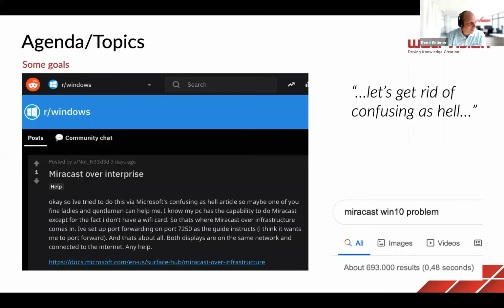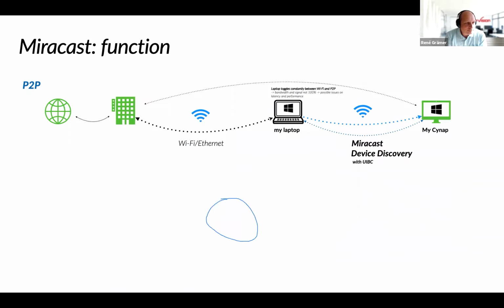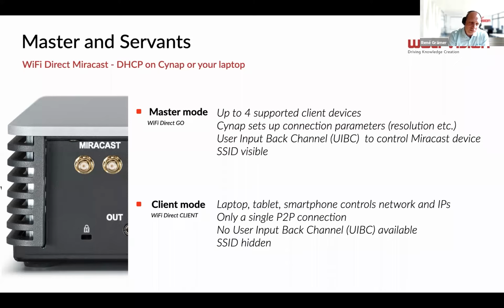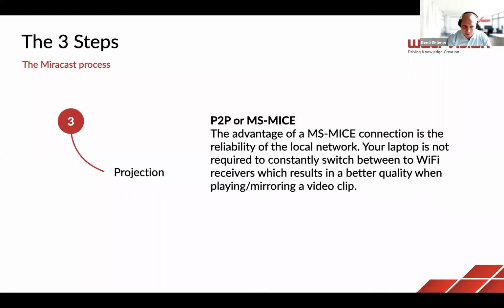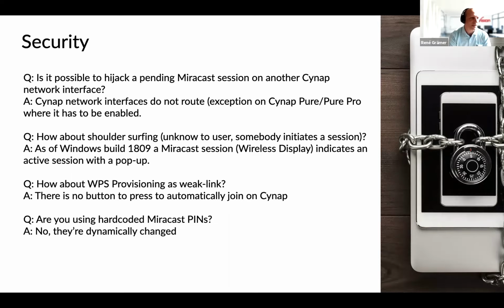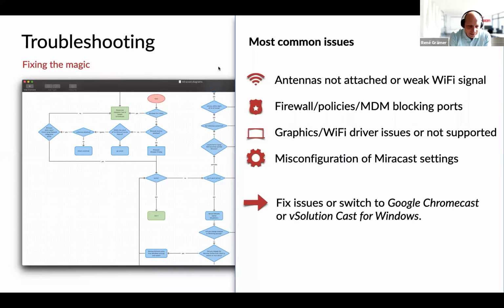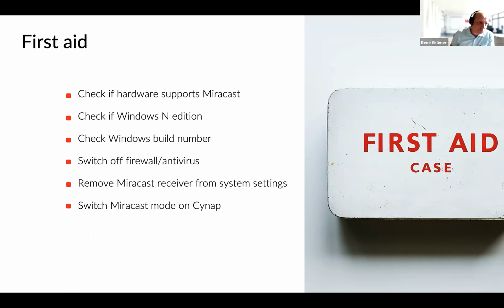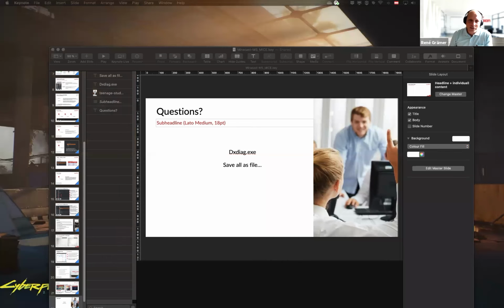Webinar: Exploring the advantages of configuring Miracast MS-MICE when installing Cynap systems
Join WolfVision IT consultant René Grämer together with Nordic Sales Manager Kenneth Karlberg on this in-depth technical webinar, where they’ll be taking a look at the requirements and options for using MS-MICE (Miracast over Infrastructure Connection Establishment Protocol) with Cynap systems in complex corporate, higher education and other environments.

By attending this webinar, you’ll learn:

• Miracast MS-MICE overview
• Network requirements and options
• Setup examples
• Pros and cons of various configurations